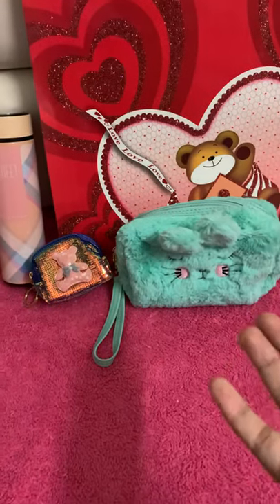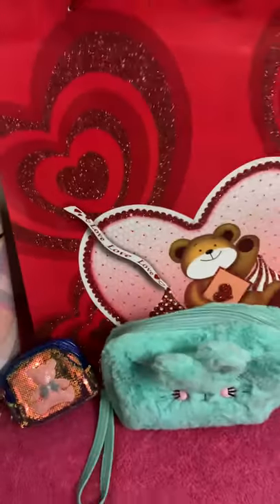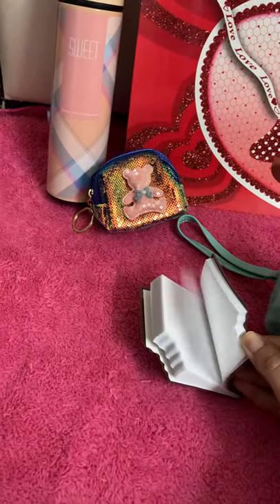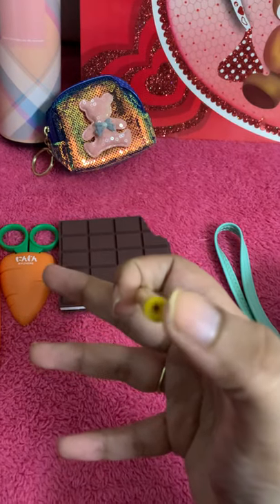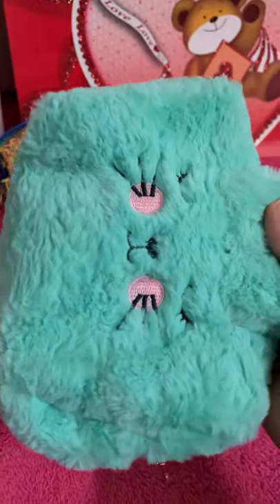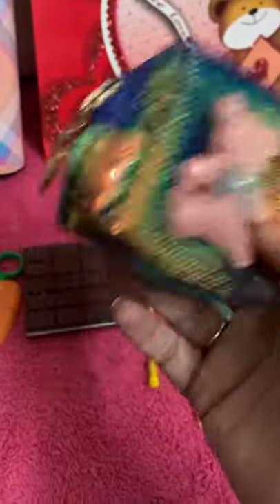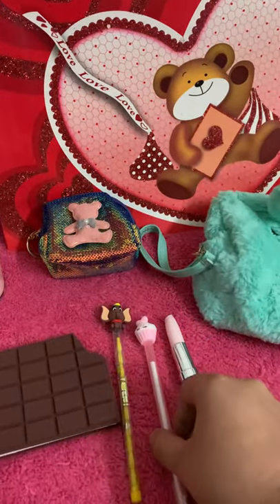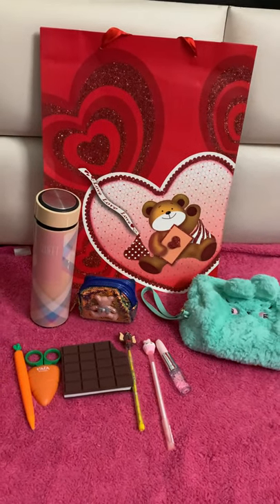Teddy Bear Combo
Hey Guys!! Today I am here to Introduce you Bear combo 😍

Description
1. Teddy bear glitter Paper Bag
2. Burberry Vaccum Flask 500 ml
3. Sequence Multiutility Pouch
4. Fur Makeup Pouch
5. Chocolate Fragnance Diary
6. Elephant Bullet Pencil
7. Carrot Scissors with Safety Cap
8. Carrot mechanical pencil
9. Cupcake Pen
10. Lipstick Pen

Combo Code: VAG976

Follow us @vermasartgallery 🤩🙏🏻